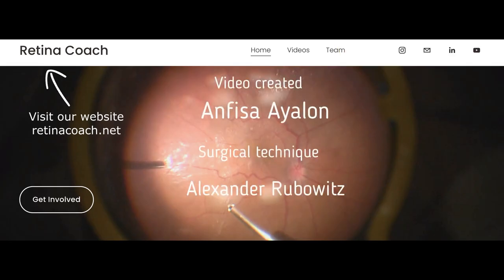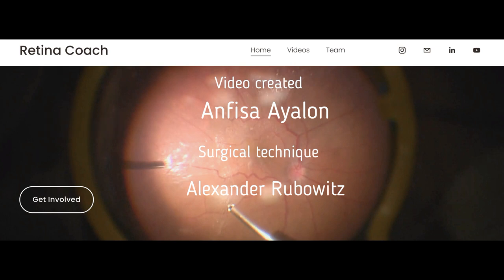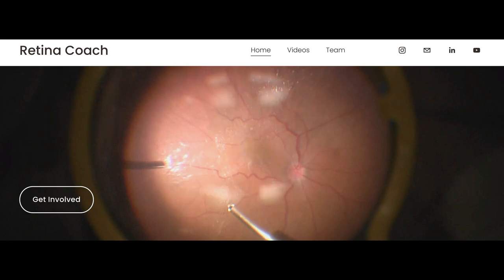Subretinal fluid drainage and flute needle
This video describes subretinal fluid drainage techniques during vitrectomy and types of flute needles.